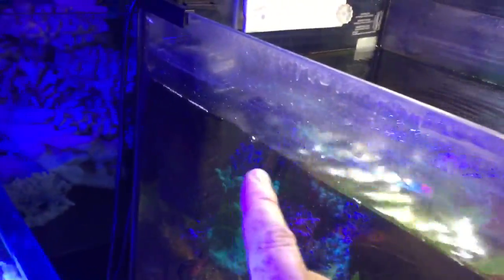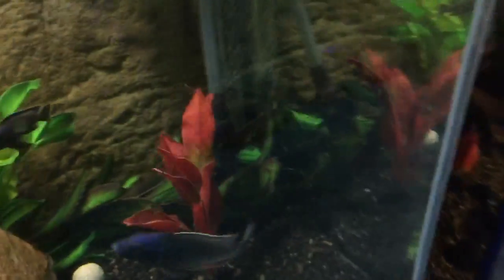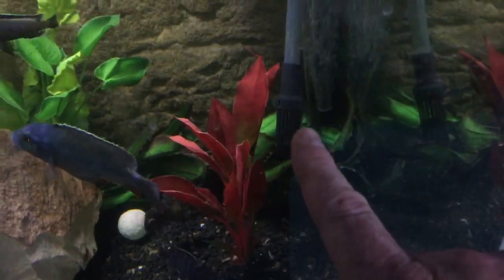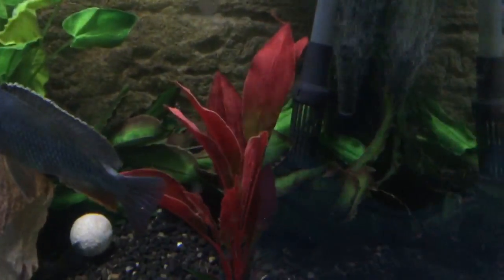Filter inlets verse outlets